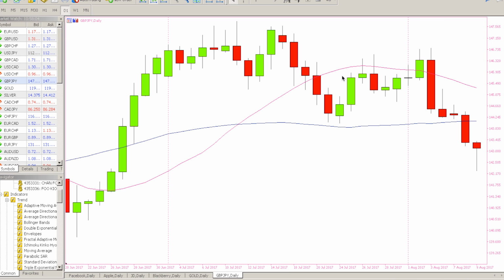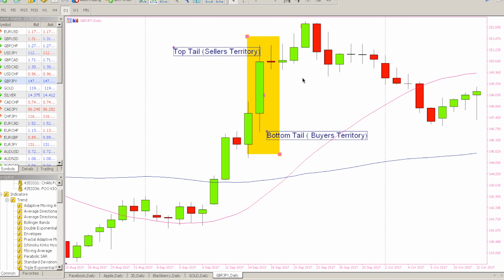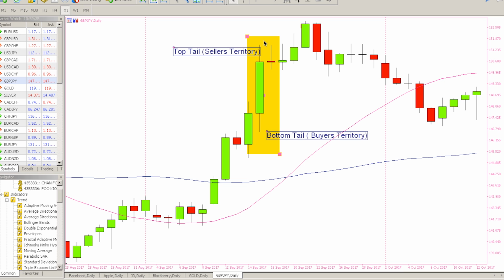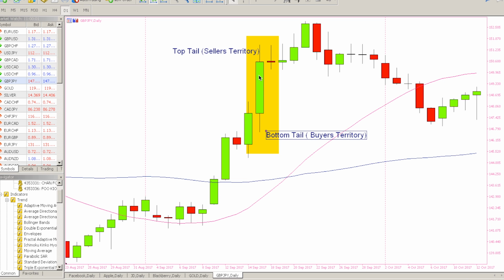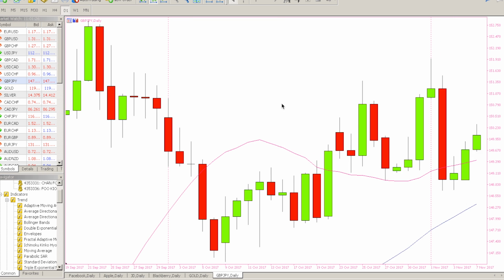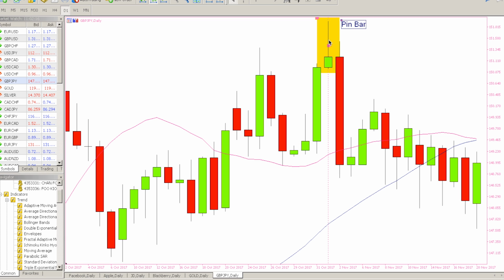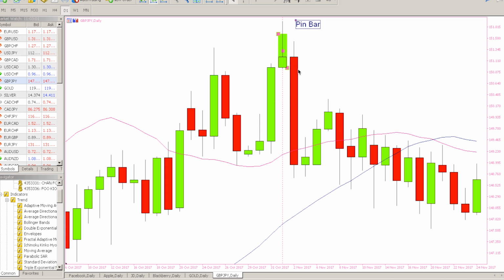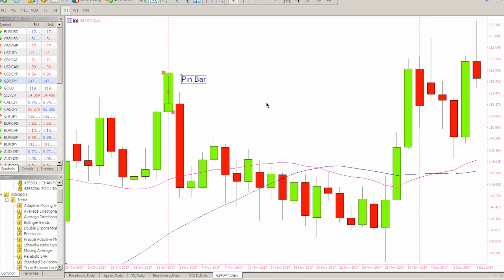03 Trading Technical Analysis - How to Identify an early Price Reversal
How to identify an early price reversal by recognizing a Candle Stick Reversal Formation.